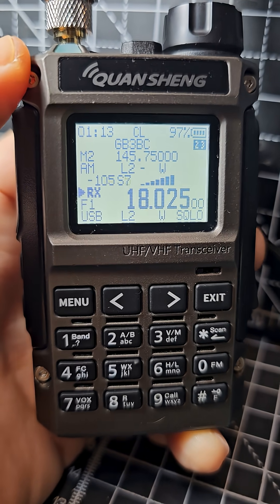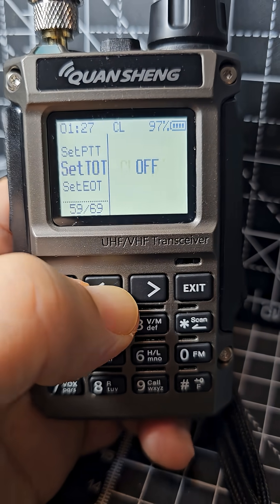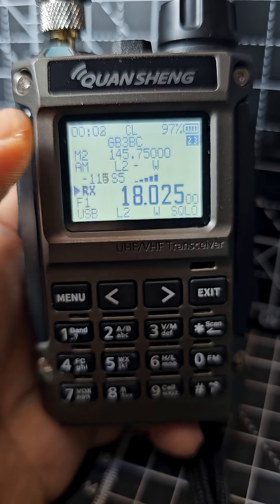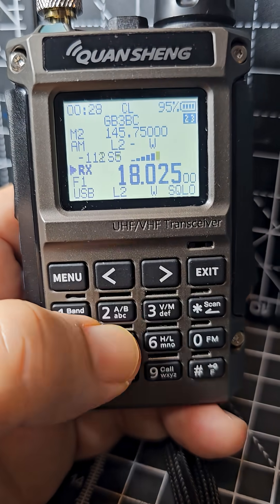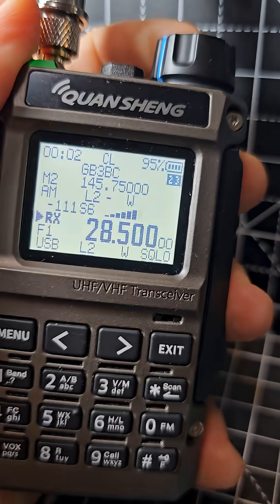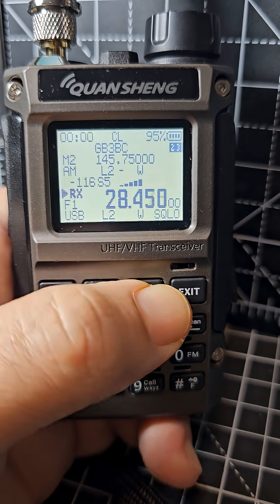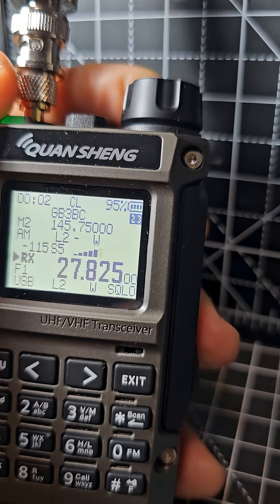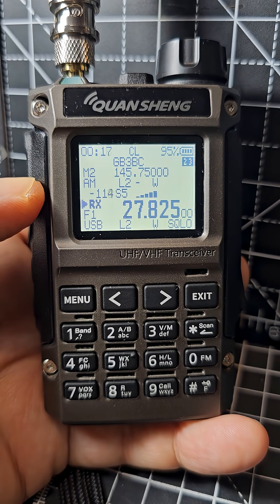Upper Side Band - Mini Kong uv-k1 , mod firmware f4hwn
NEW QUANSHENG UVK5 - 2026
BAOFENG MINI UV5R
Mini Kong Purchase UV-K1
Original Firmware MINI KONG v 7.03.1